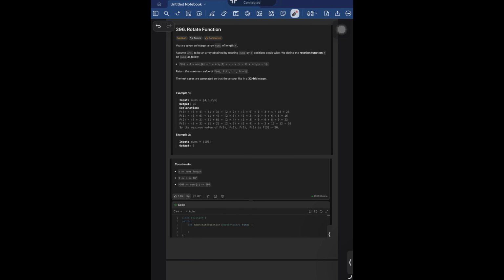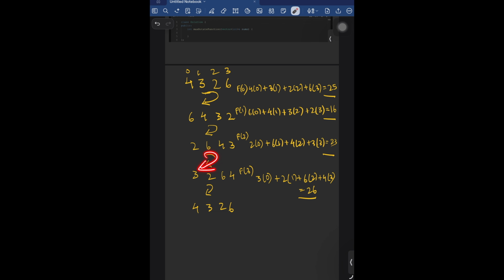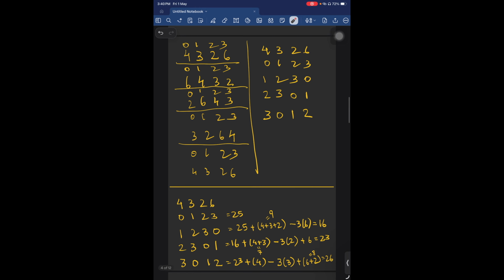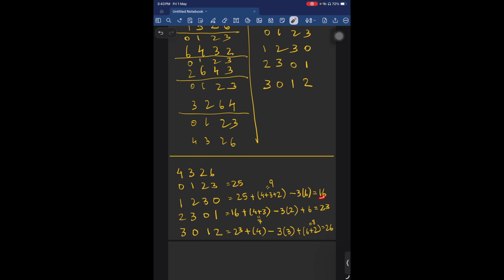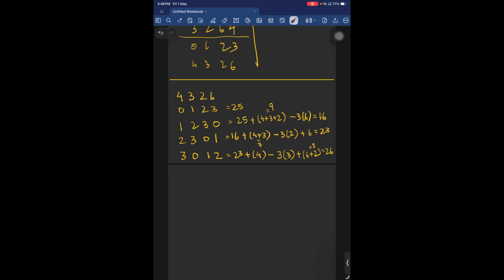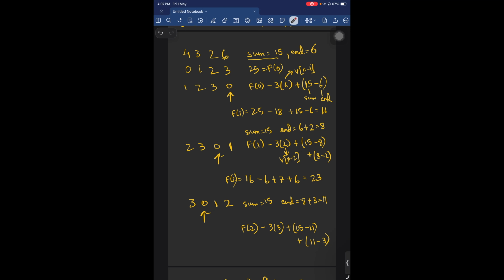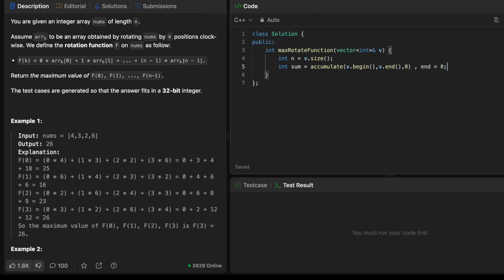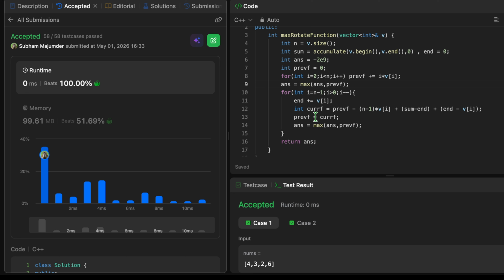Leetcode 396 Rotate Function, 1st May 2026 POTD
Let's solve Leetcode POTD of 1st May 2026

00:00 Problem Description
01:09 Example Walkthrough
03:13 Brute Force Approach
04:10 Optimal Approach
12:58 Optimal Space Complexity Approach
16:56 C++ Coding Implementation